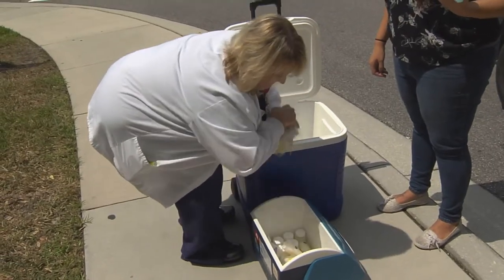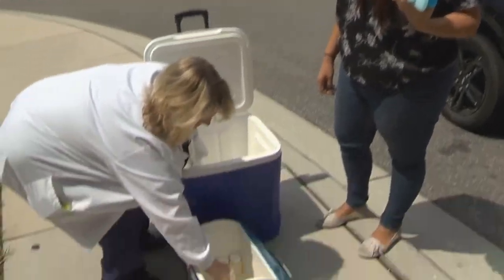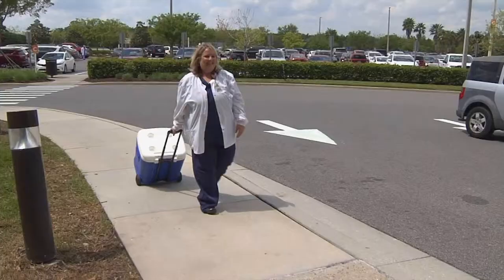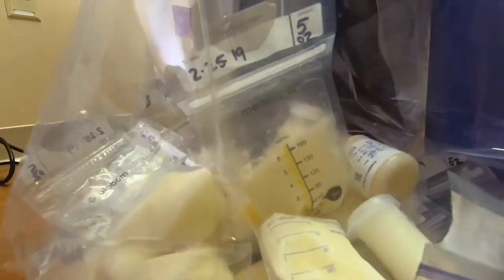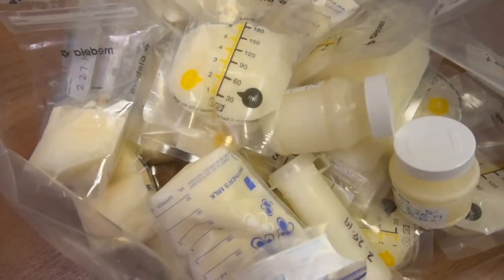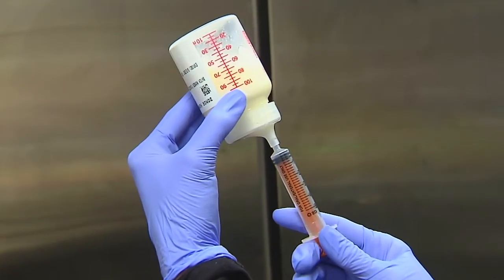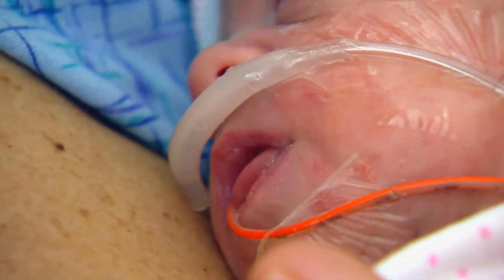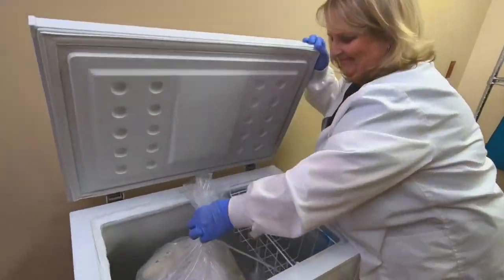Milk Depot at AdventHealth Daytona Beach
With the support from mothers across Lake, Volusia and Flagler counties, the AdventHealth Daytona Beach Milk Depot is doing its part to help preemies in the NICU thrive.